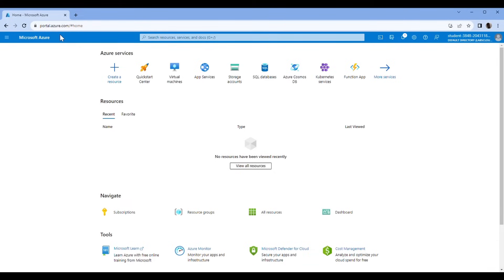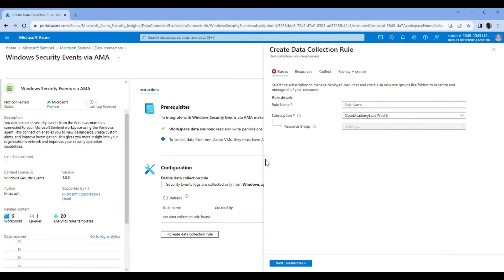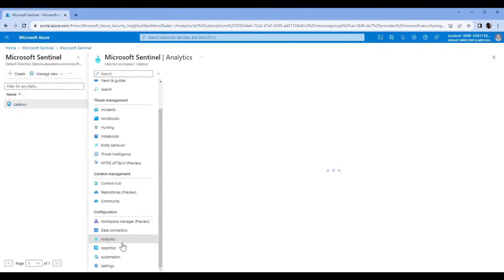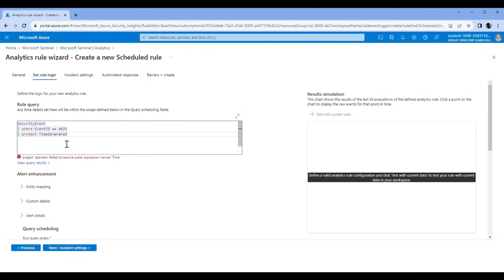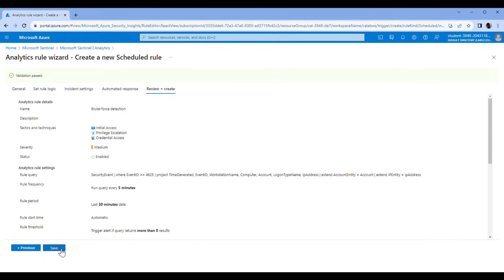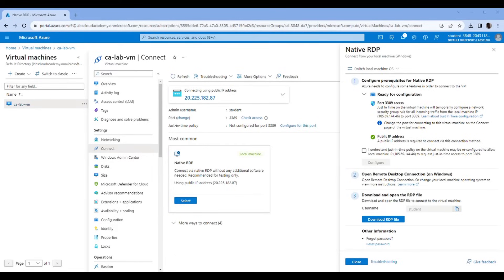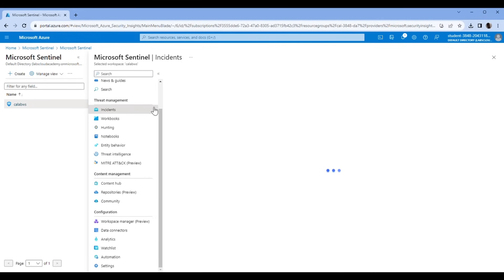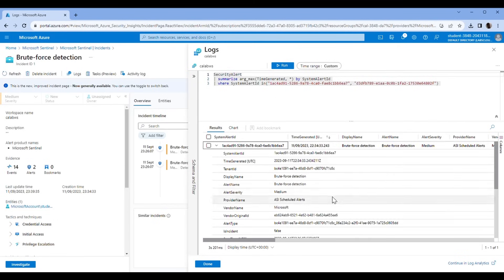Simulating A Brute Force Attack & Investigating With Microsoft Sentinel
I will simulating a brute force attack on Azure VM and then use Microsoft Sentinel logs to see details on the attack. I create Sentinel Analytics rule and I will close the investigation as benign postive.